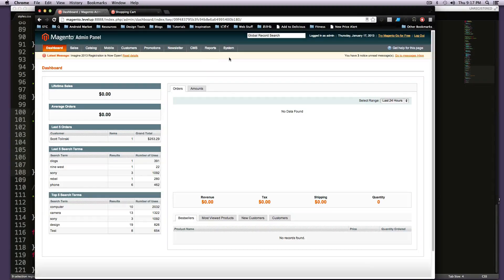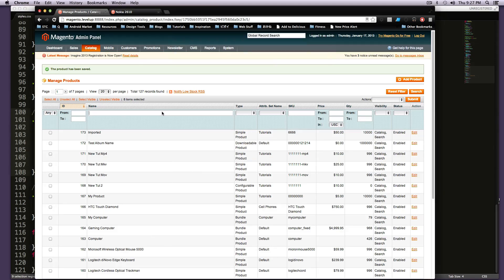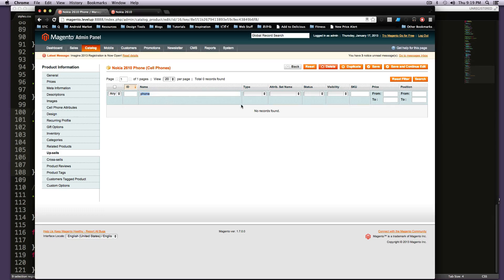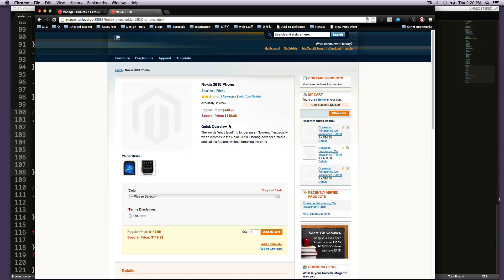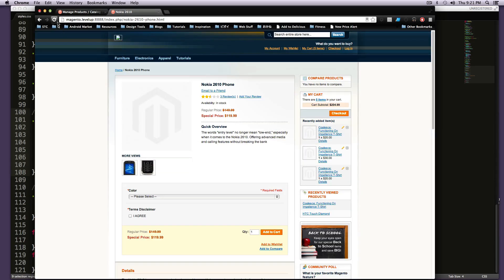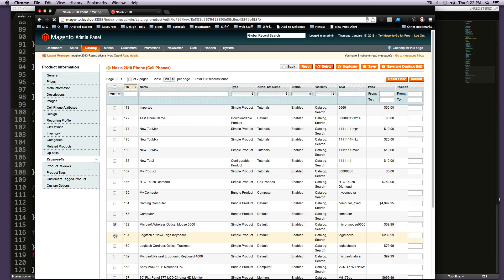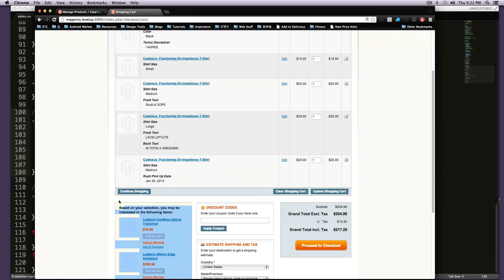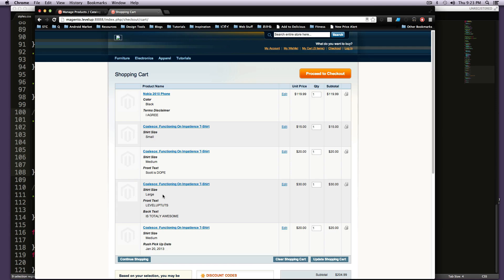Magento Community Tutorials #32 - Up-Sells, Cross-Sells and Related Products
The 32nd tutorial for Magento Commerce Community Edition. This tutorial shows you how to add up-sells, cross-sells and related products and what that all means.